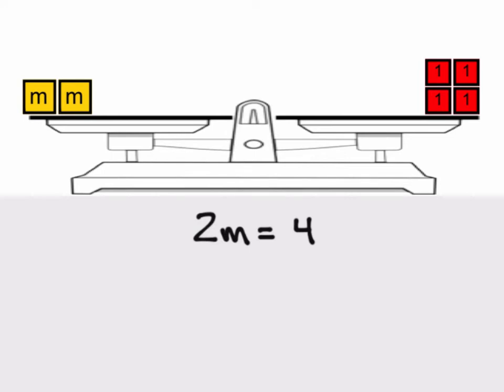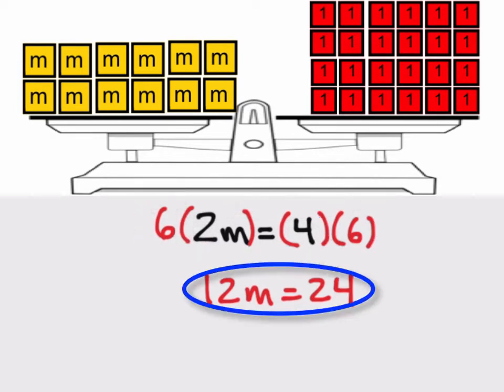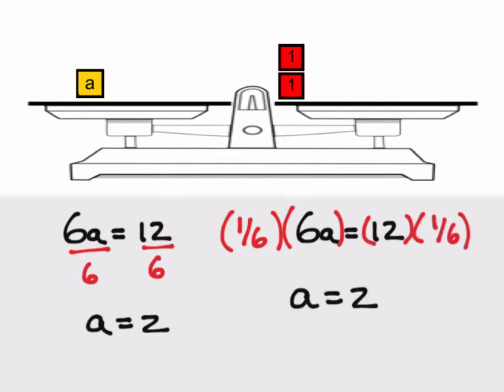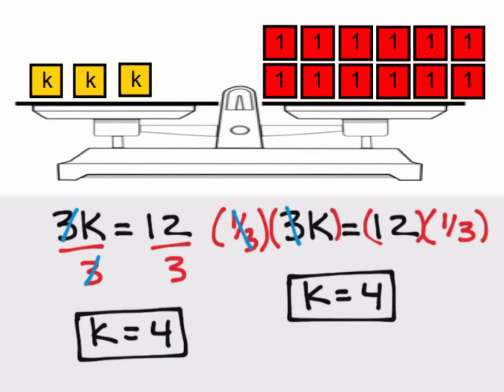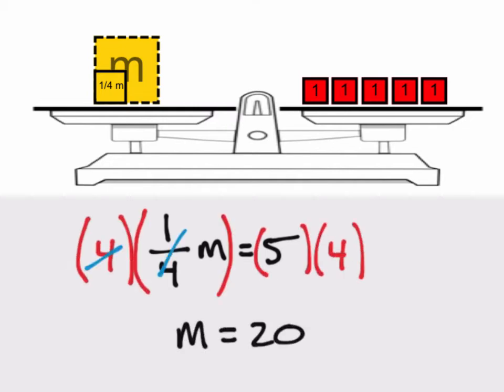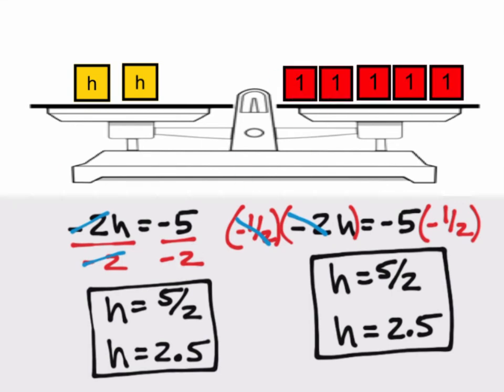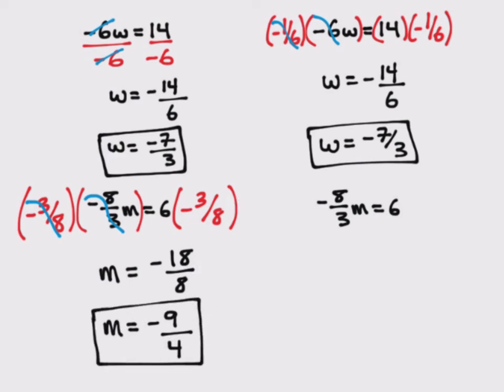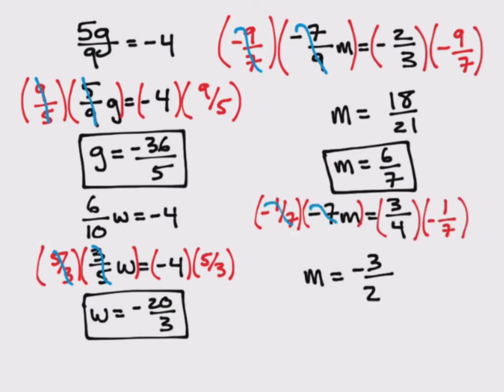Solving One Step Multiplicative Equations (C1V5)